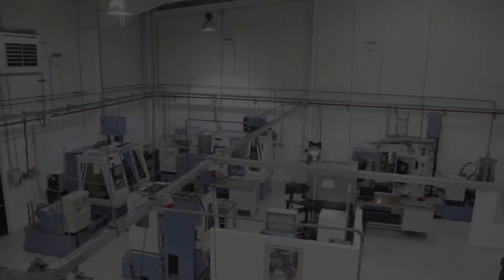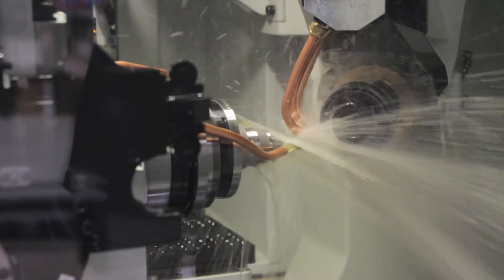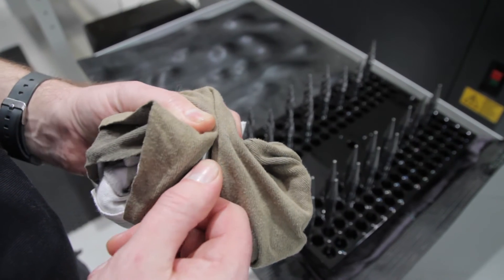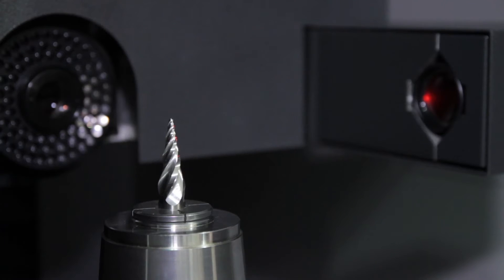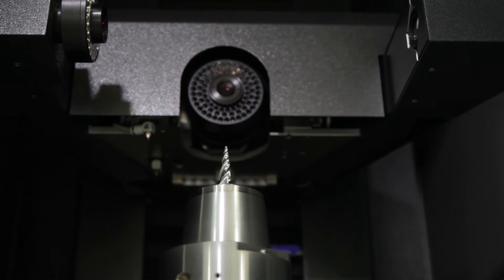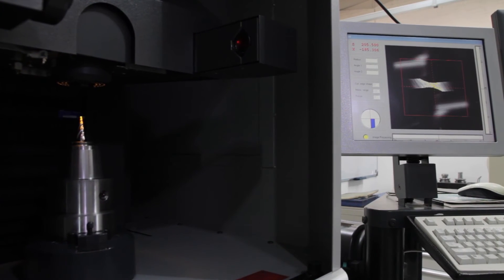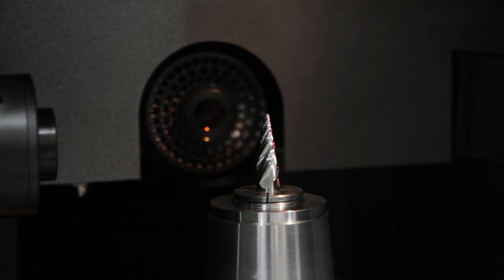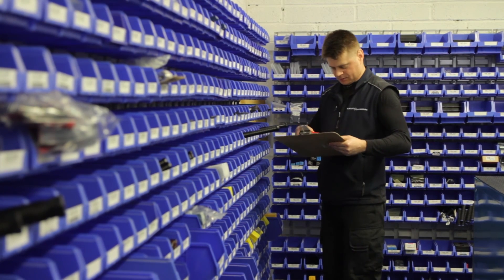Flatley Engineering discuss the benefits of Zoller Tool Inspection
Cutting tool manufacturer Flatley Engineering, which is part of the global OSG group of companies, is leveraging the technical capabilities of a Zoller Genius 3S universal tool measuring machine to help the business provide fully certified and traceable tools to its customers.

Find out more about the Genius universal measuring machine from ZOLLER UK